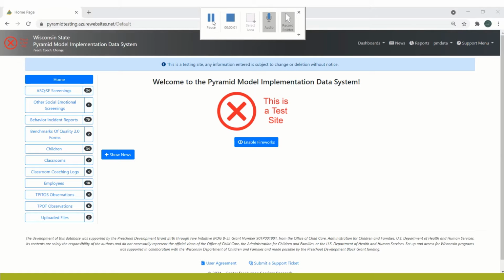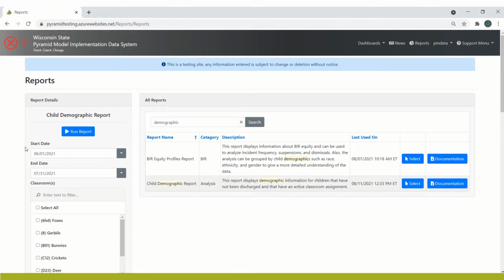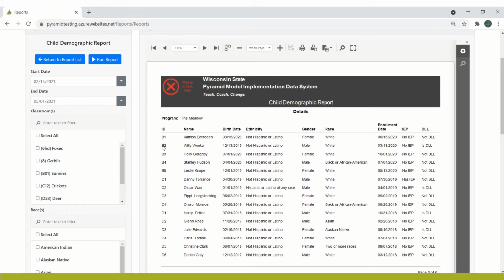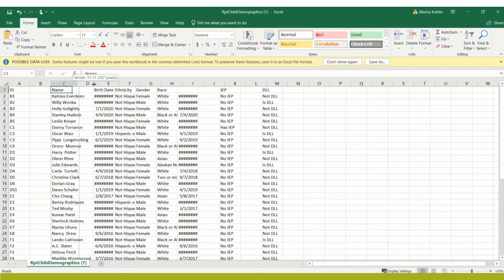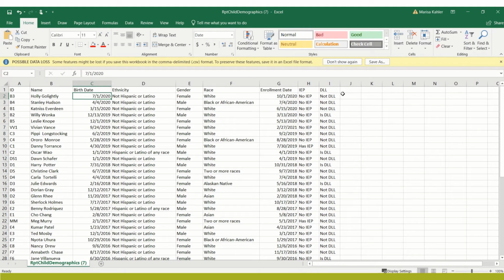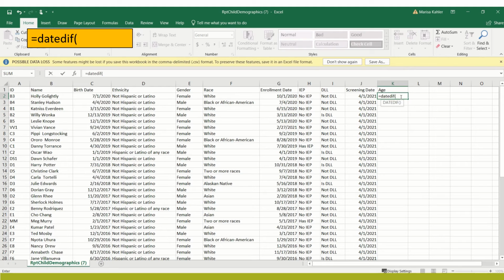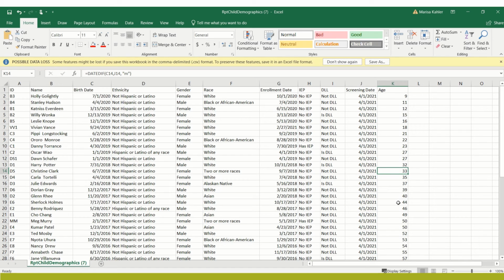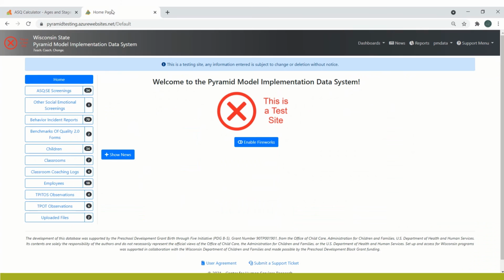Using Child Demographic Report to Determine Ages for ASQSE 2 Administration